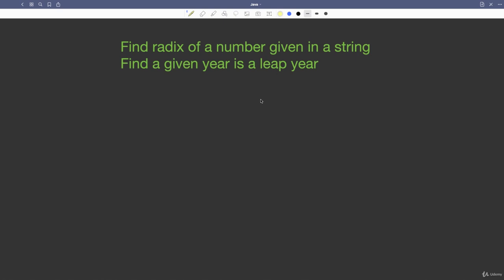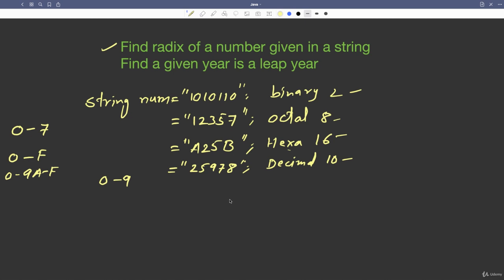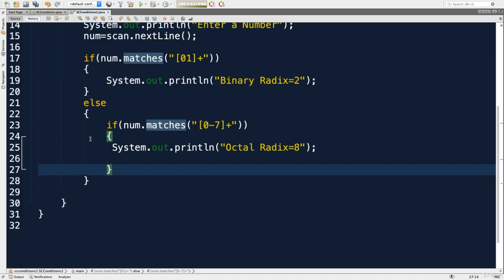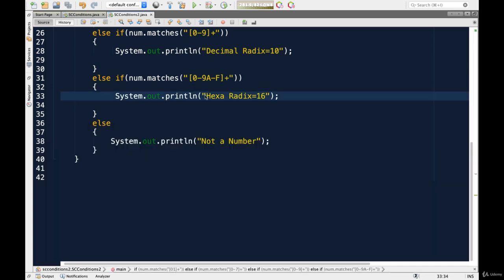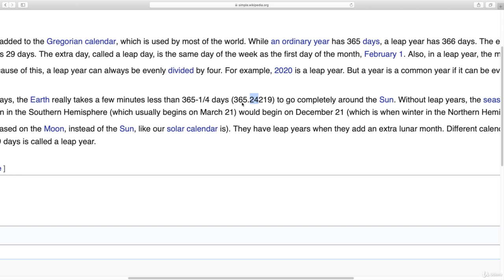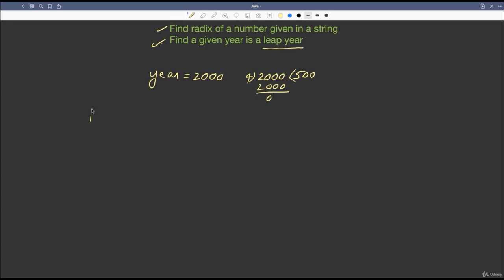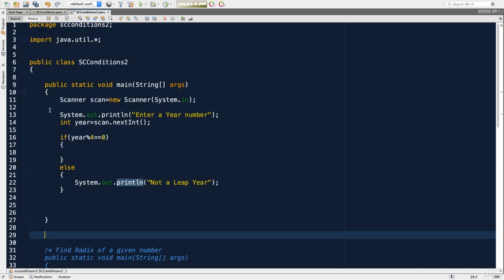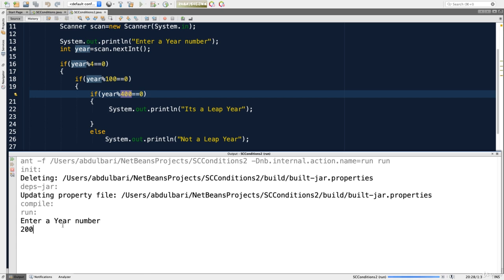7.5 : Student Challenge – Find Radix — [Abdul Bari] Java Course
Solve a challenge to find the radix (base) of a number using Java’s conditional logic. Abdul Bari demonstrates how to test characters and digits efficiently.